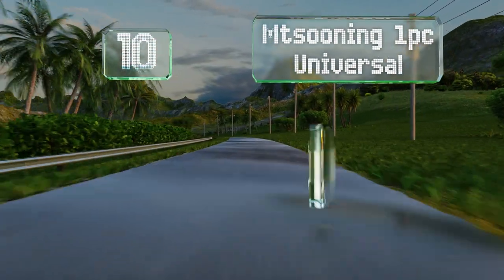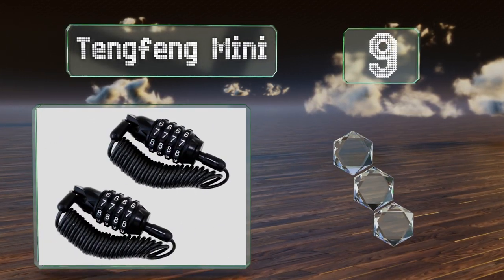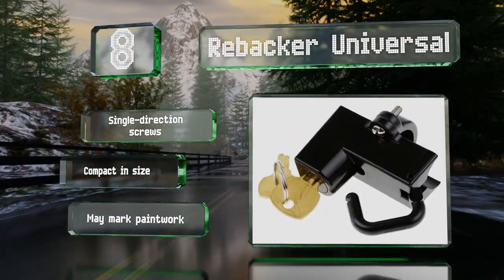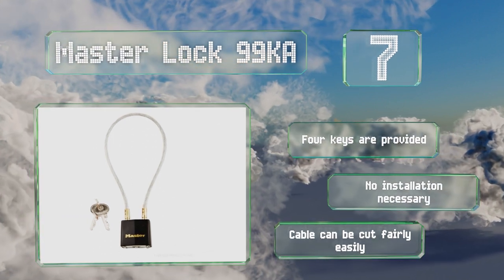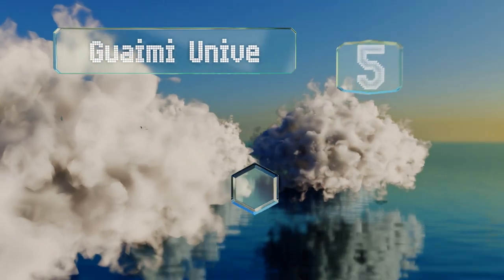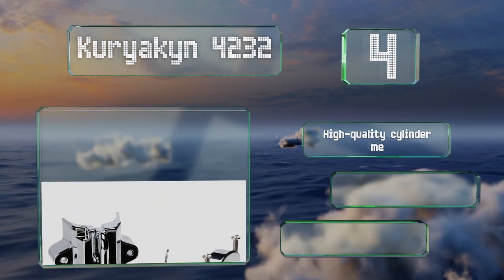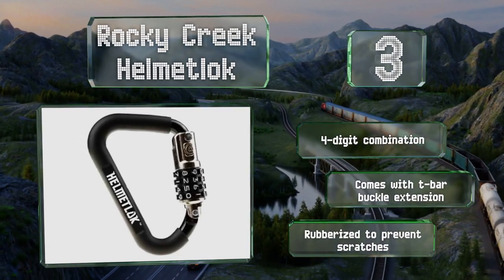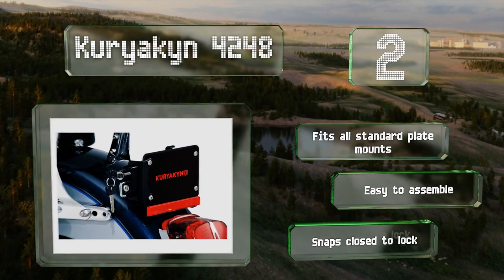10 Best Helmet Locks 2020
Our complete review, including our selection for the year's best helmet lock, is exclusively available on Ezvid Wiki.

Helmet locks included in this wiki include the kuryakyn 4248, rocky creek helmetlok, lockstraps 901, guaimi universal, kuryakyn 4232, tengfeng mini, mtsooning 1pc universal, master lock 99ka, rebacker universal, and bigpantha combination.